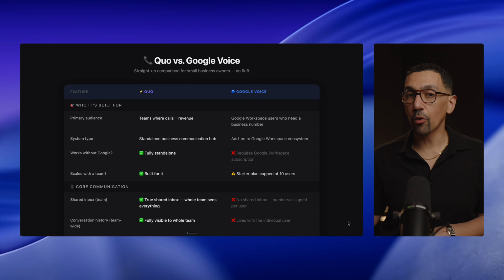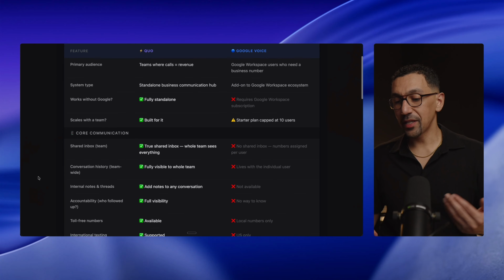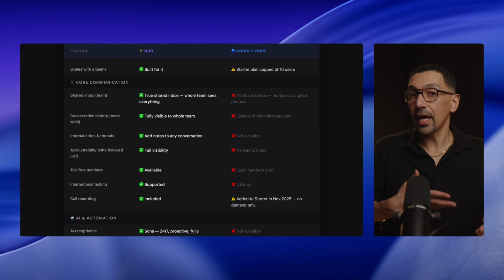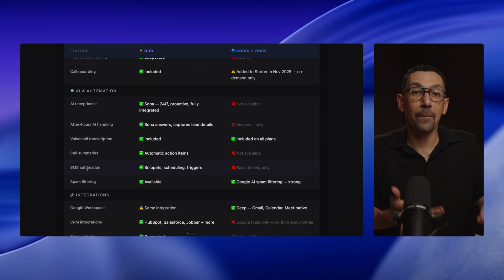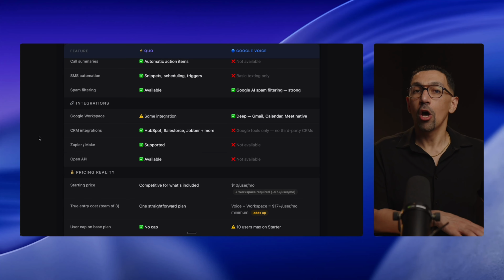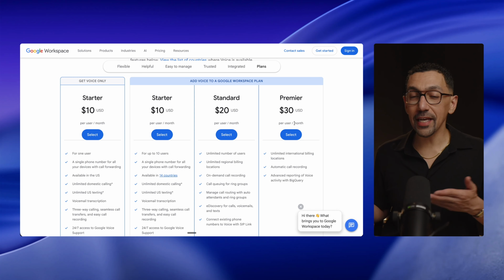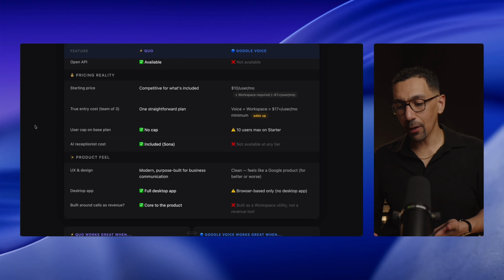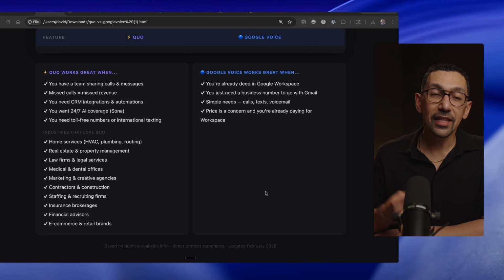Quo (formerly OpenPhone) vs Google Voice: Which small business phone system is best for you?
Quo vs Google Voice side-by-side after building a complete comparison table covering every feature that matters for a modern business phone system. The biggest thing to understand going in: these two tools are not competing for the same customer. Once you see the differences, the right choice becomes obvious.

Google Voice needs Google Workspace to even function, so if your business isn't already running on Google's ecosystem, it's off the table immediately. And even if you are a Workspace user, Google Voice is designed as a simple add-on: calls, texts, voicemail. That's the ceiling. Quo is built to be a full business phone platform, shared inbox with full team visibility, AI receptionist (Sona) that answers after-hours calls and books appointments while you sleep, toll-free numbers, call recording, CRM integrations, and Zapier/Make connections. None of that exists in Google Voice.

⏱️ TIMESTAMPS:
00:00 Quo vs Google Voice
00:32 Resources and Sponsor
01:17 Who Each Tool Fits
03:00 Scaling Your Phone System
04:03 Core Communication Features
06:46 AI Receptionist and Automations
09:04 Integrations and CRM
10:34 Pricing Breakdown
12:17 Plan Limits and UX
13:28 Which One to Choose
15:26 Final Thoughts and Outro